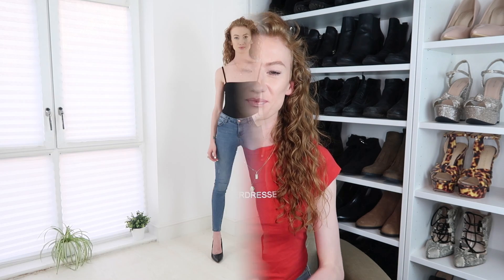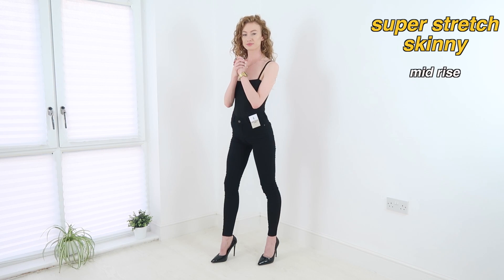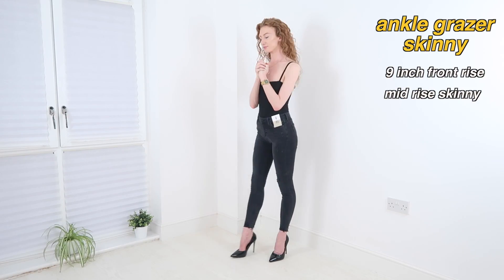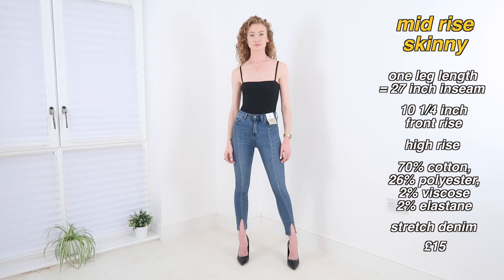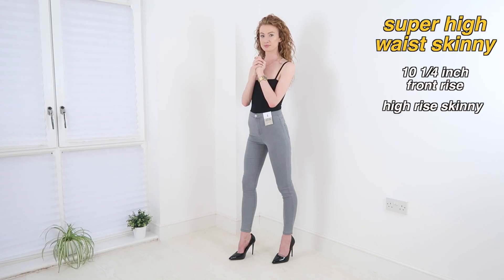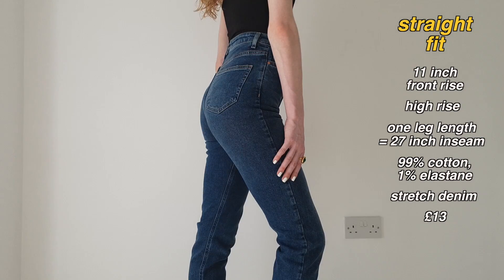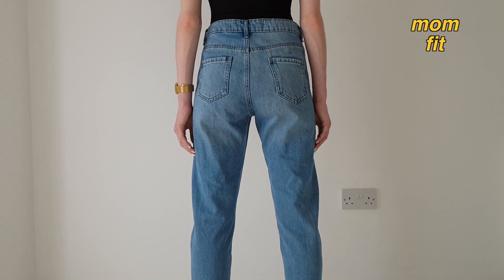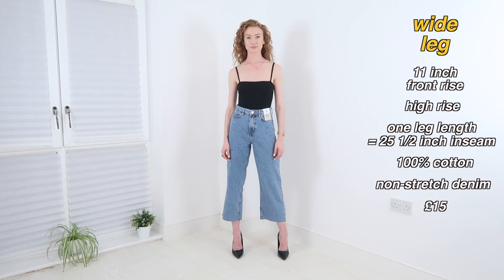The ultimate try-on guide to women's Primark jeans | EVERY STYLE! | 2018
This week’s video is the ultimate try-on guide to women’s Primark jeans, where I’ll be giving you the lowdown on all 10 styles that they currently have in stock.

Really hope you enjoy it!

Would be really cool to have you around!

ALSO WORN IN THIS VIDEO

Overdressed t-shirt: old H&M sorry!

THE JEANS

⭐01:16⭐
Body sculpt skinny (UK 8, 32 leg) £13

⭐02:05⭐
Super stretch skinny (UK 6, 32 leg) £12

⭐02:49⭐
Ankle grazer skinny (UK 6) £13

⭐03:20⭐
Mid rise skinny (UK 6) £15

⭐04:04⭐
High-waist skinny (UK 6, 30 leg) £10

⭐04:42⭐
Super high-waist skinny (UK 6, 30 leg) £9

⭐05:23⭐
Straight (UK 6) £13

⭐05:59⭐
Girlfriend (UK 6) £15

⭐06:35⭐
Mom (UK 8) £13

⭐07:10⭐
Wide leg (UK 6) £15

Thanks so much (again lol) for watching,
Lizzie xx